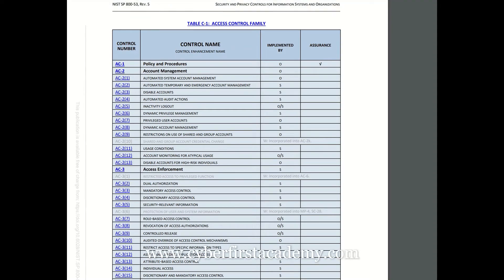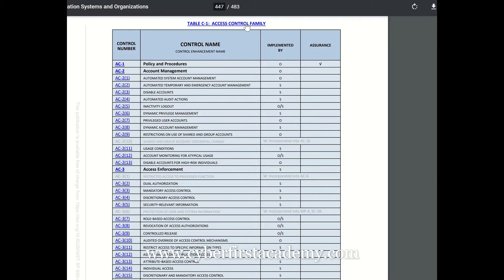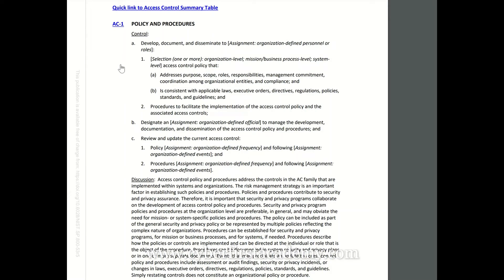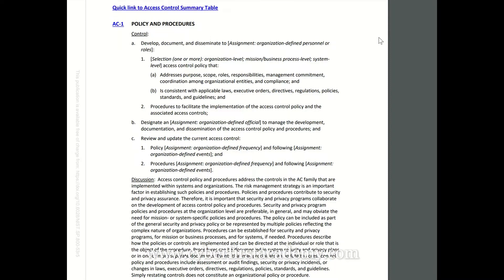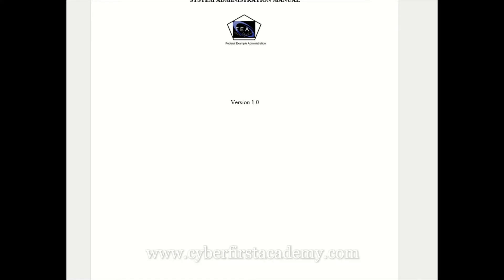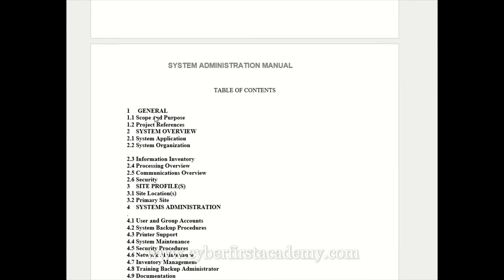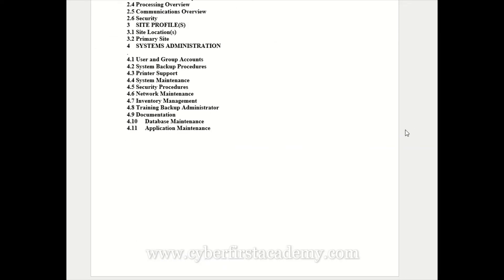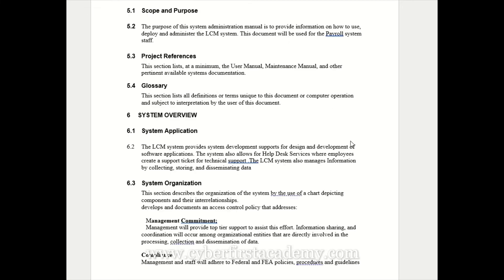AC-1 Security Control (RMF Training)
This video looks at NIST 800-53 rev 5's AC-1 Security Control and how to assess it as a Security Control Assessor (SCA). Free RMF training
I can show you how to get these 6-figure paying jobs with NO TECHNICAL SKILLS!

Cybersecurity Job Postings: ISSO
Information System Security Officer
Risk Management Framework